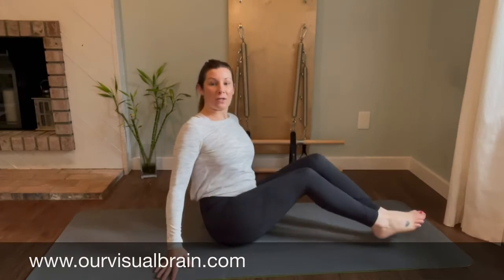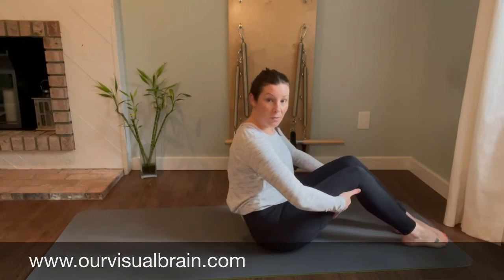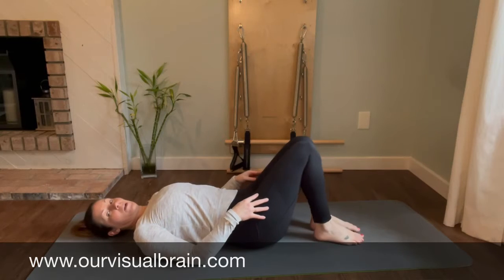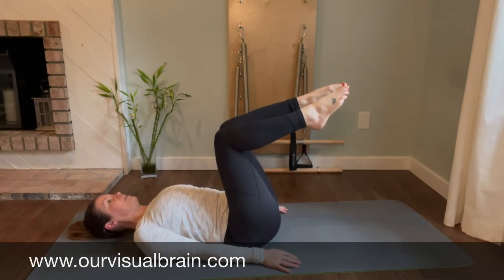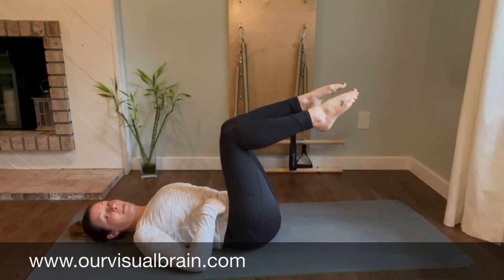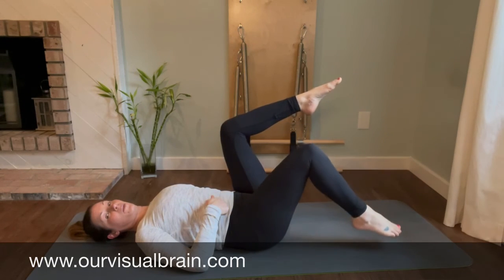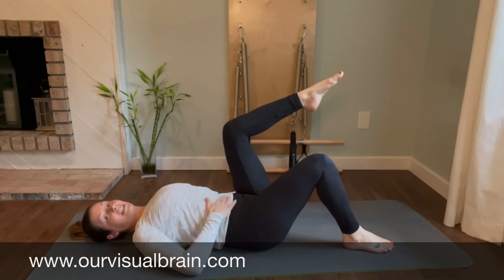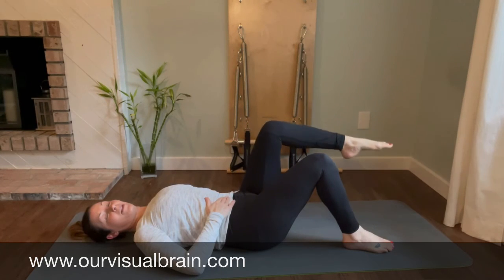Kids in Motion: Table Top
Our Visual Brain presents Kids in Motion; an exciting new series teaching fun and easy to follow pilates exercises for kids.

Today's core exercise is entitled, "Table Top".